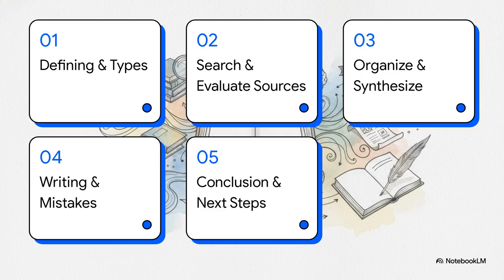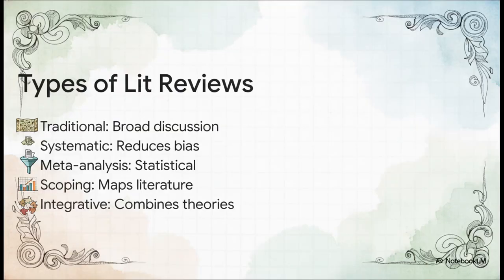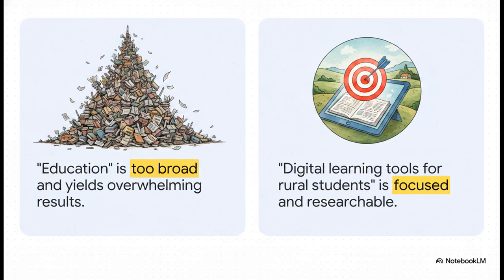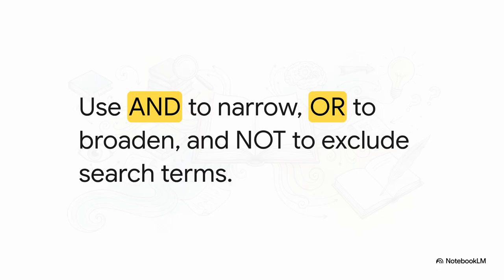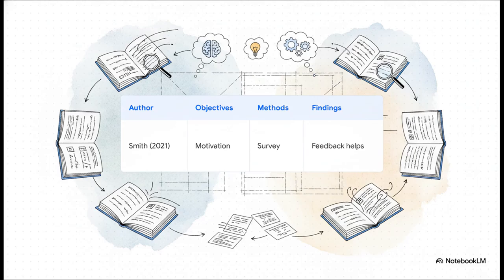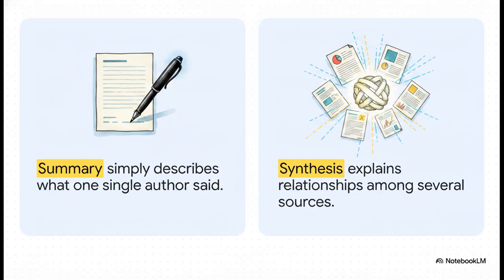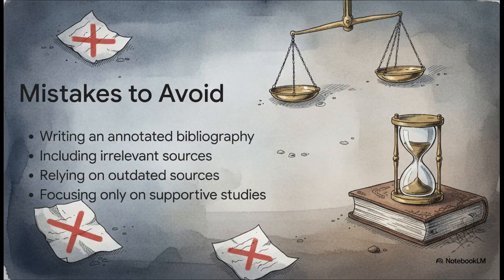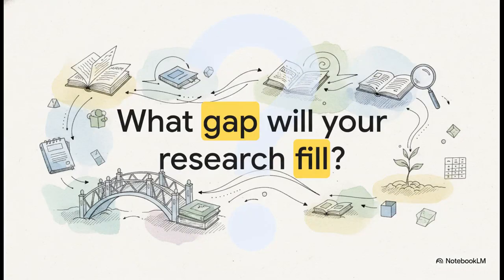How to Conduct a Literature Review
This is the seventeenth educational video titled "How to Conduct a Review of Literature" under the video series of "Research Methodology" that presents the subject in a realistic and authoritative manner. This video series will prove useful for students pursuing M.A., M.Sc., and PhDs.